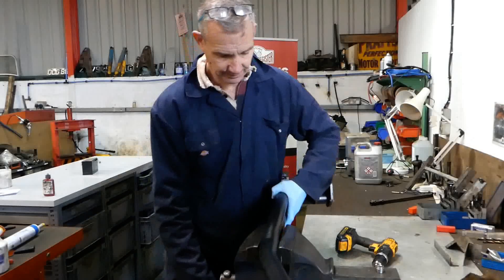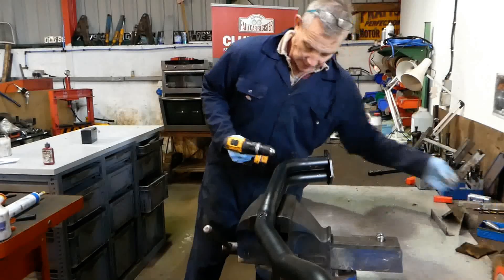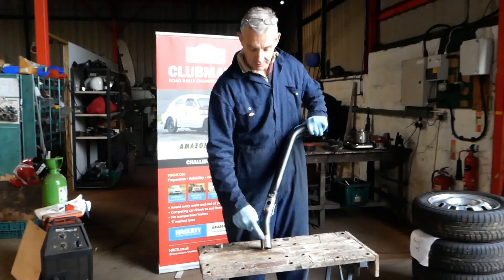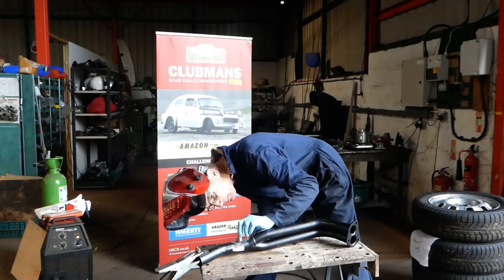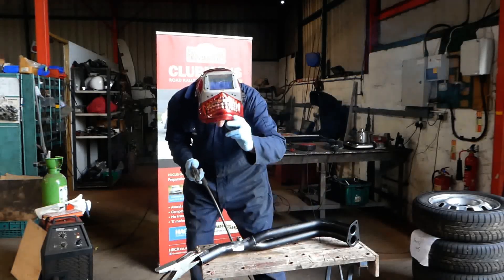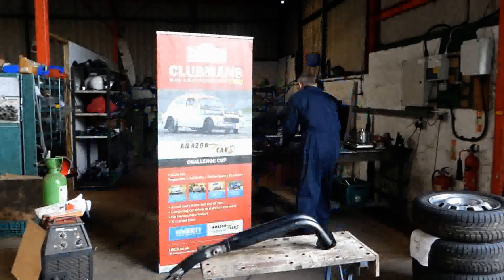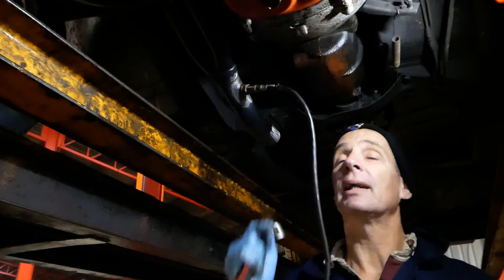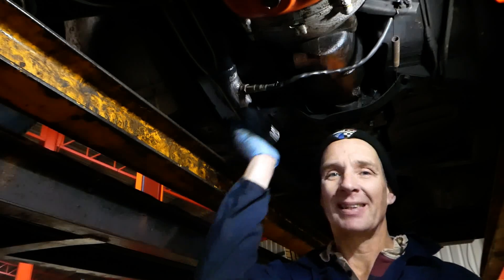Amazon Cars: Fitting a Lambda boss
Fitting a Lambda boss, in order to use a Wideband Lambda to tune the engine fuelling.
PV544, P1800, Amazon, 140 & 164